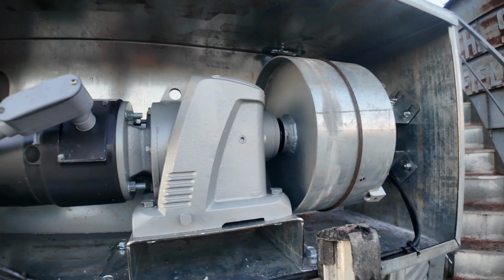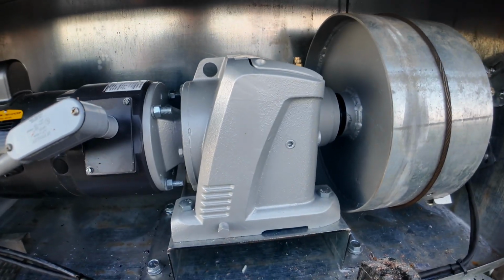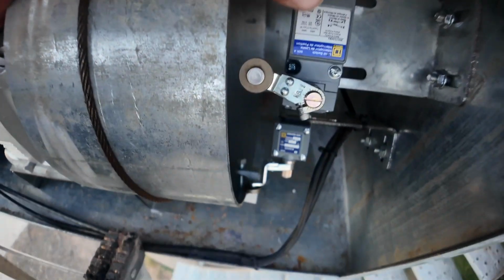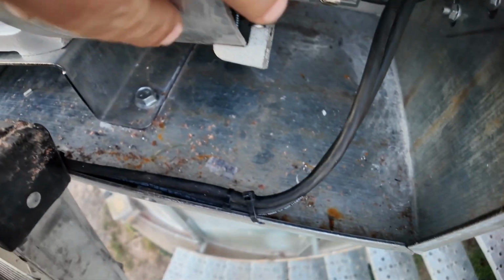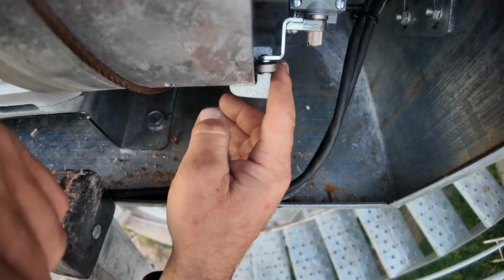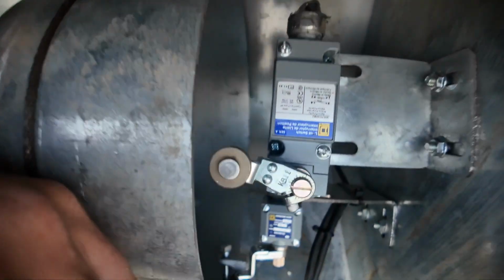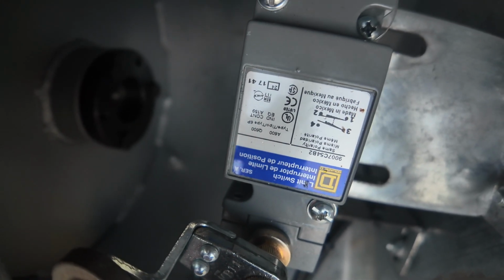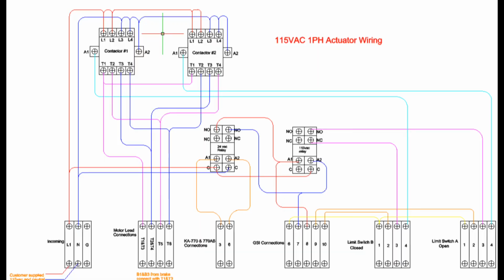A. N. Martin Systems TopDry Actuator